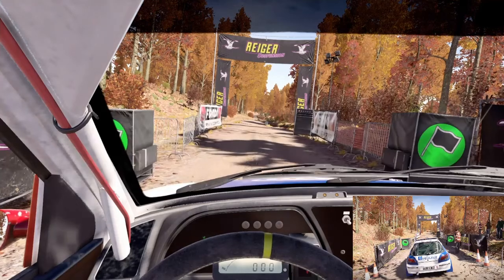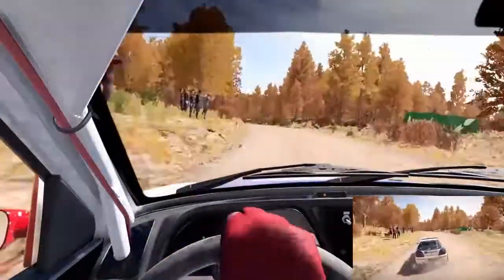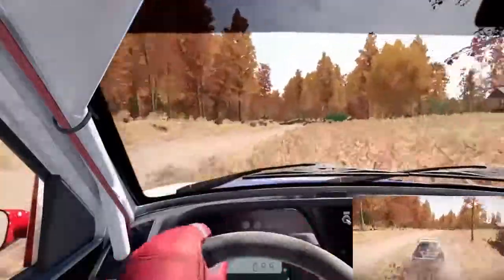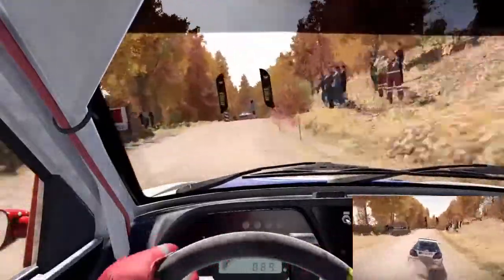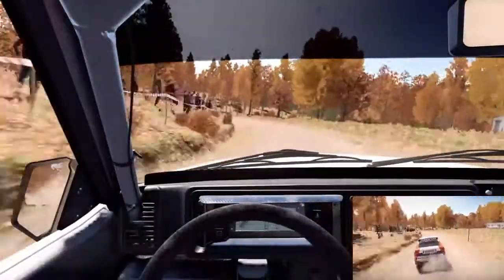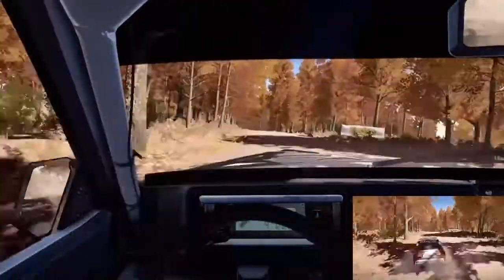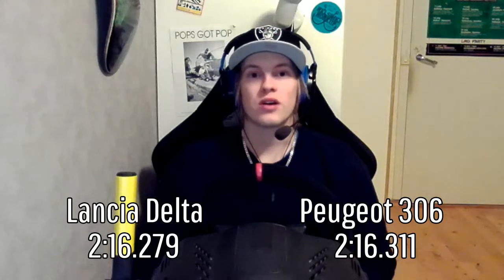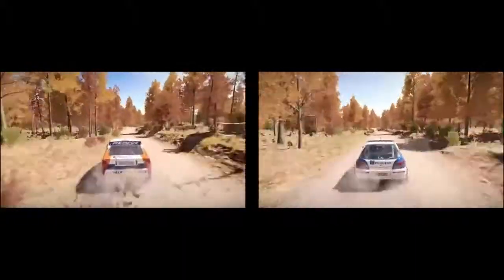DiRT 4 - F2 Kit Car vs. Group A Car ON GRAVEL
Did a similar test on tarmac before so I thought why not do the same test on gravel just for shits and giggles?